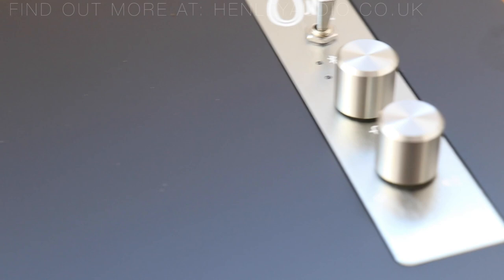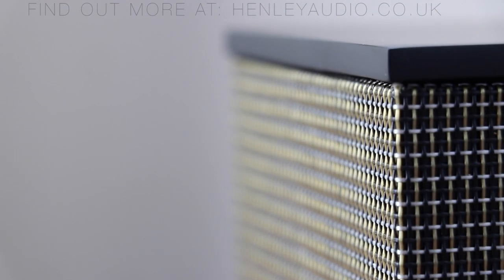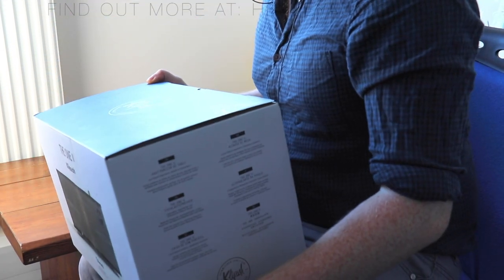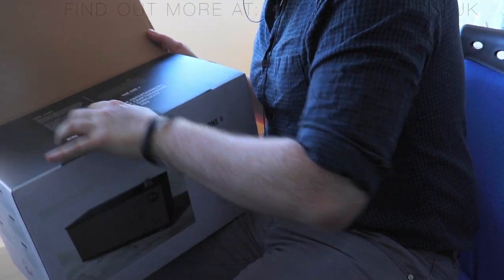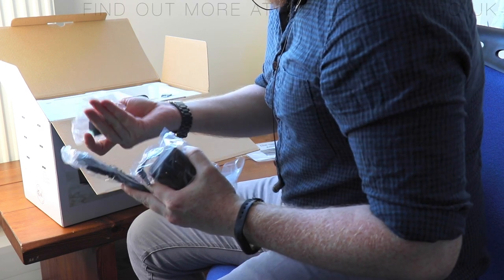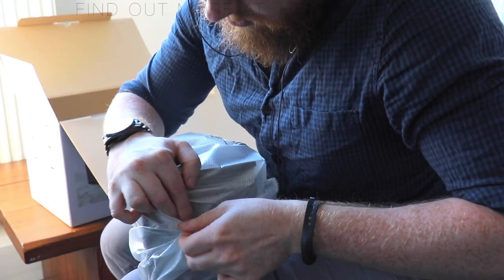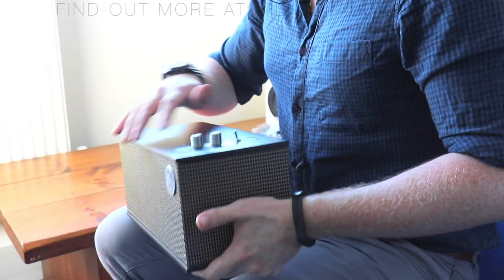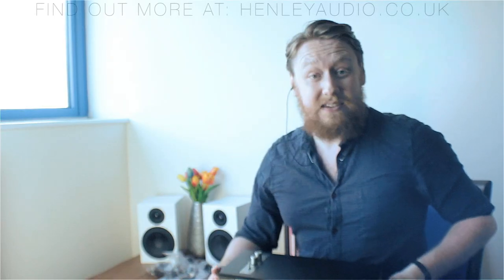Henley Audio Presents - Klipsch | The One II Unboxing and Set-up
Mixing mid-century modern design, the vision of Paul W. Klipsch, and innovative technology, the Klipsch Heritage Wireless One II Tabletop Stereo offers concert-level sound for any room in your home.